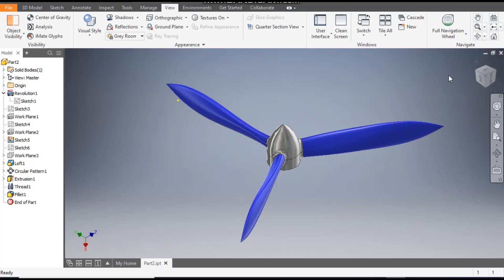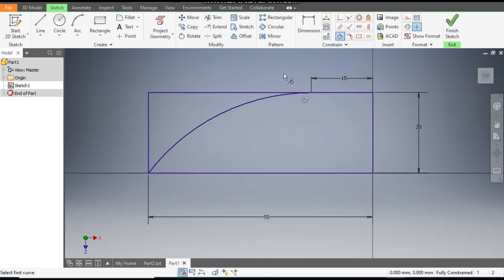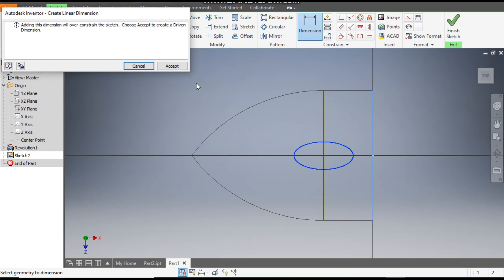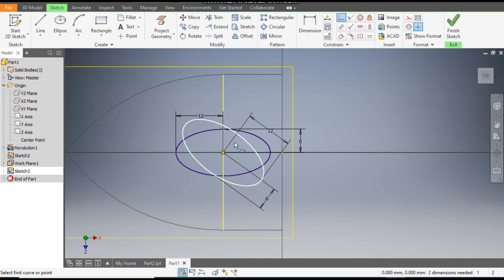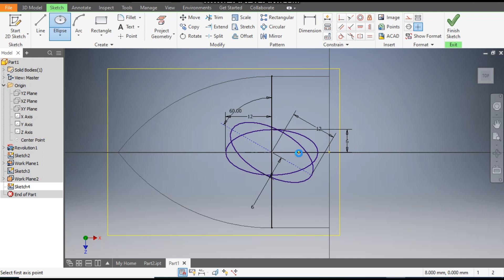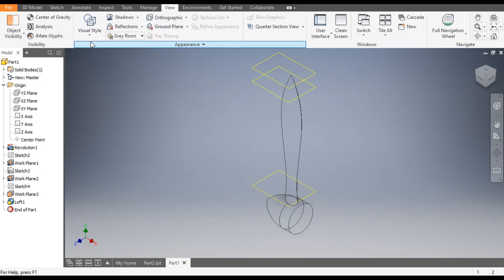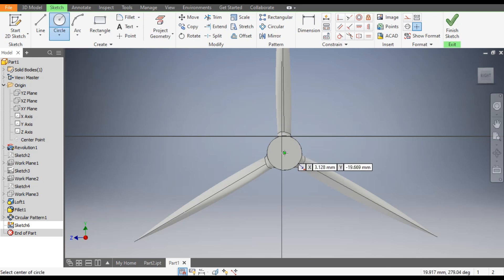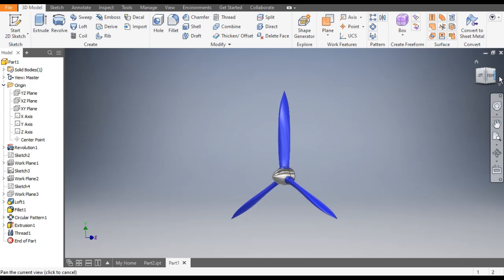Turbine Propeller in Autodesk Inventor || Autodesk Inventor Drawing Basics || Inventor tutorials 3d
Autodesk inventor,